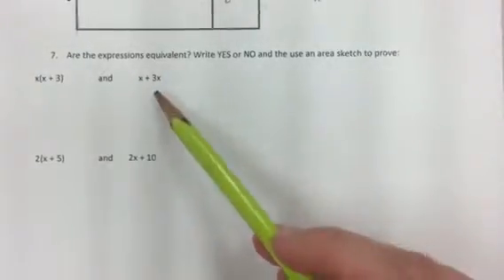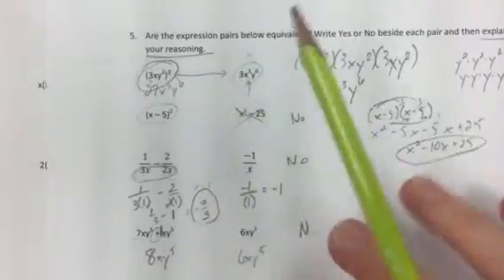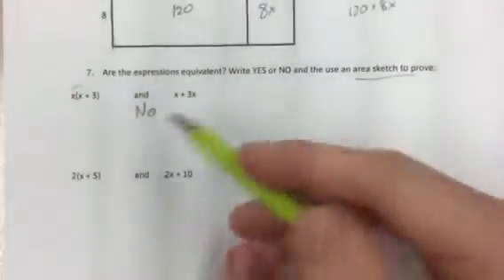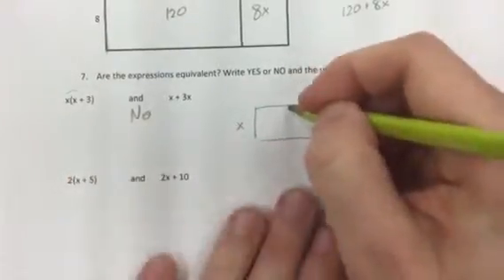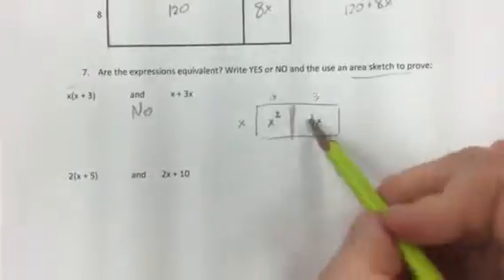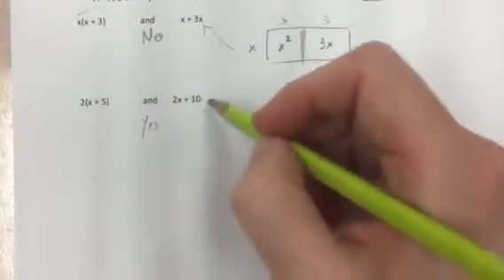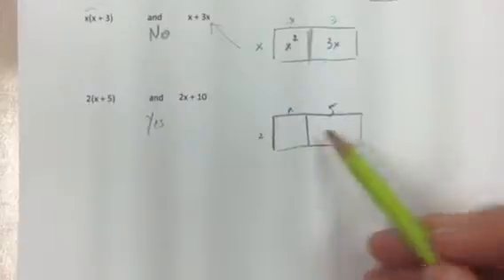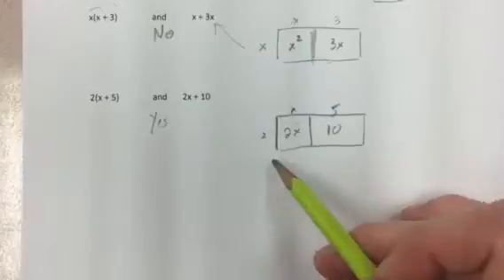ECM HW #2 #6-7